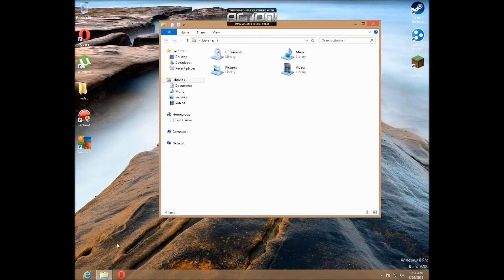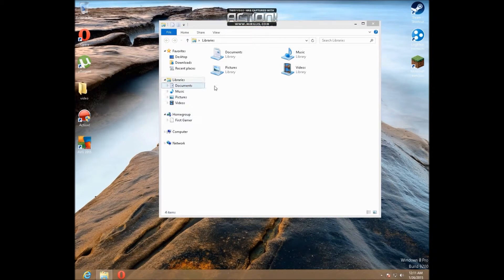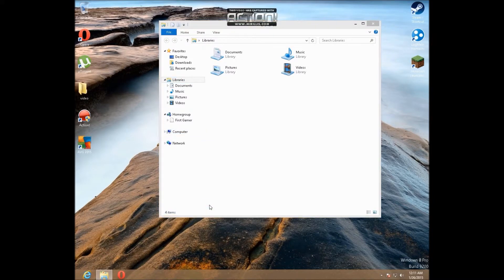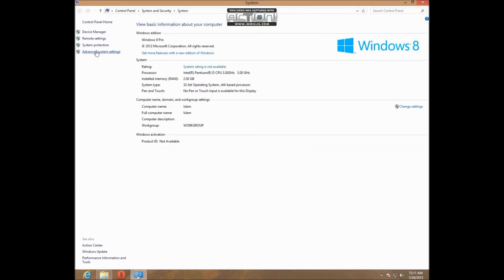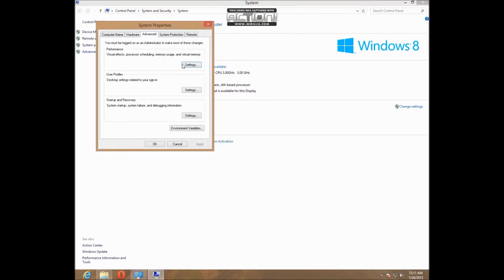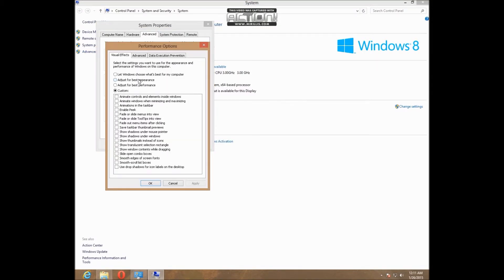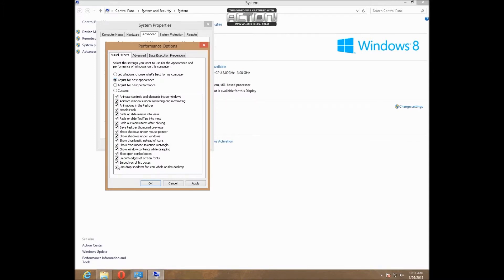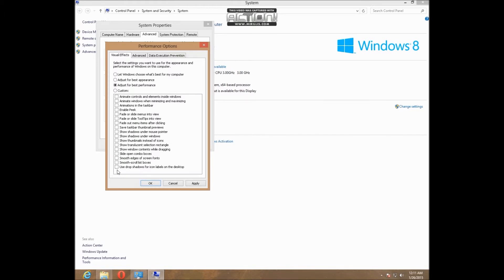How to speed up Windows 8 & 7 (HD)